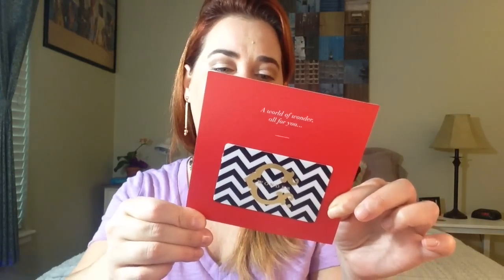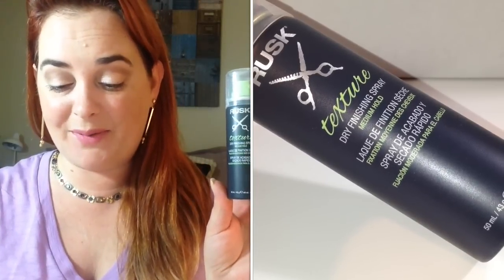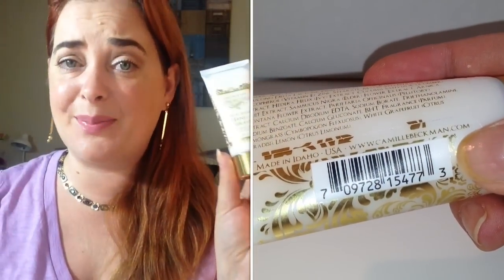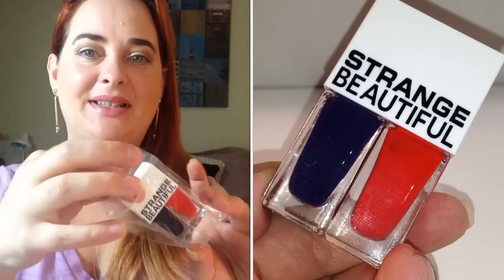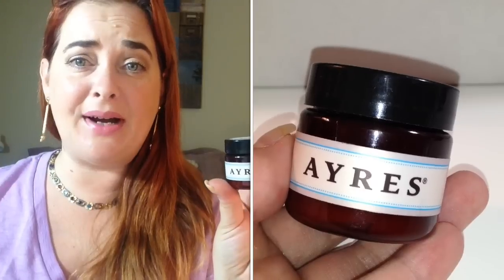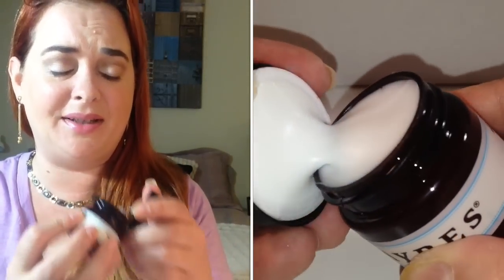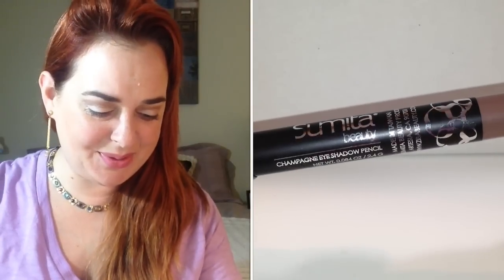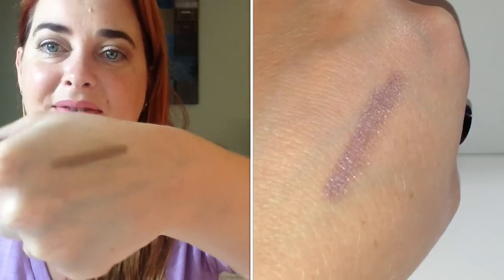Glossybox USA ♔ June 2014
STARS and STRIPES edition!! Come see what I got in my Glossybox this month. The actual box is a bit larger than their normal glossybox...it's very cute, but I really wish it was the regular size...poo!

♡ I'm always on the hunt for a great box. If there's a box you'd like for me to test out/review let me know!

My Monthly Subscription Boxes

Get your first box for free w/code FREEBOX

♥Ebates♥ I always shop through ebates first! CASH BACK on almost every online store!